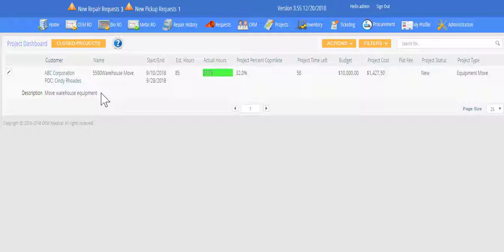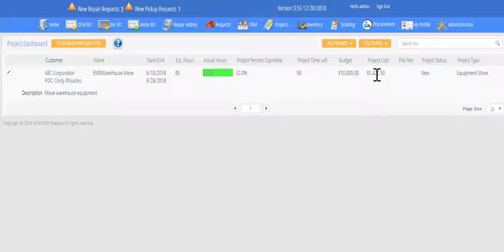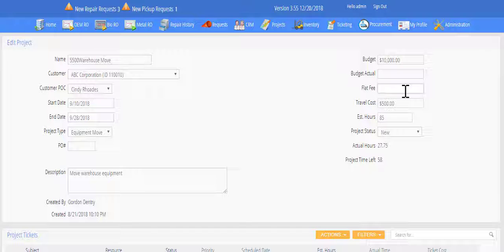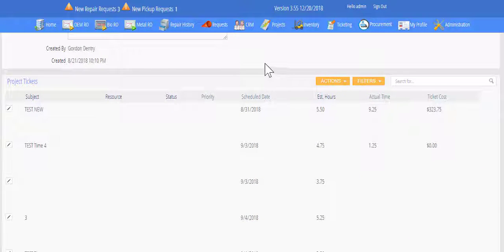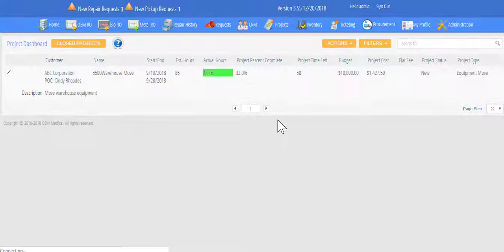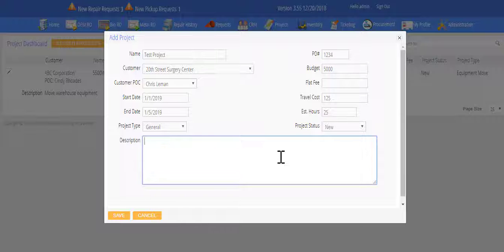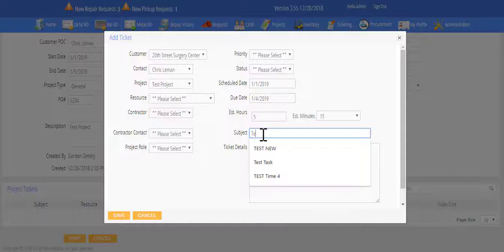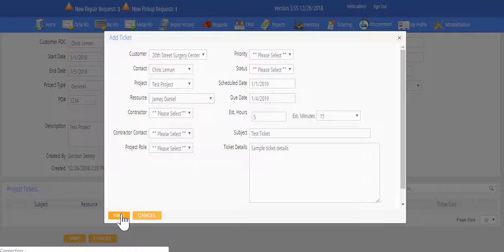Expertech Projects & Tickets